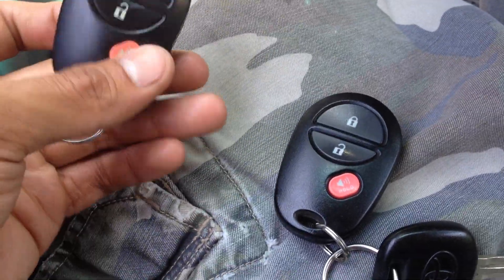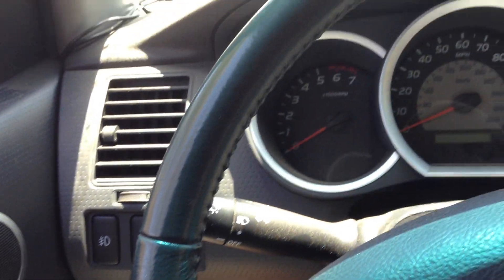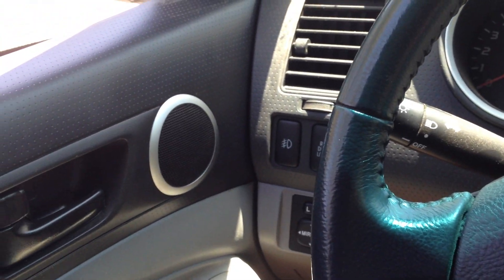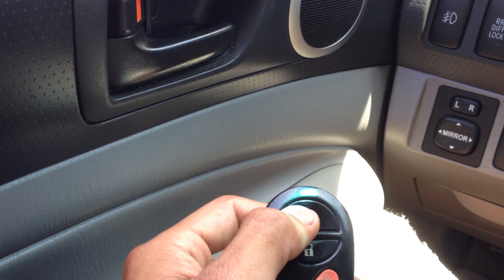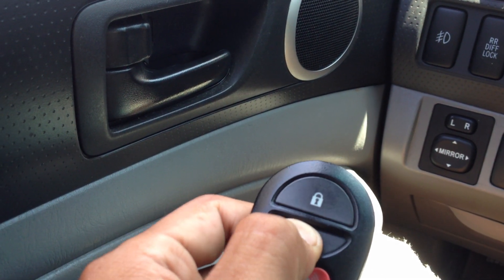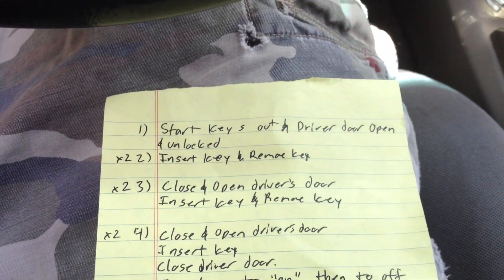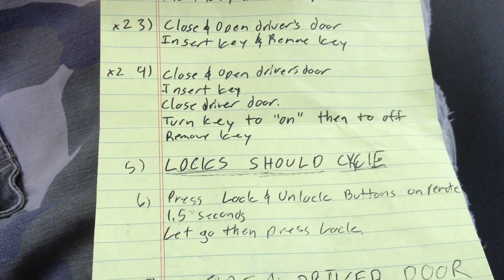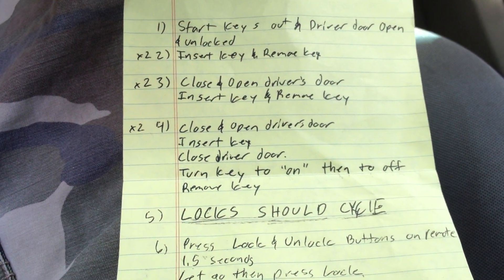2007 Tacoma Key Fob Reprogrammed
Bought two genuine Toyota Remotes off eBay and reprogrammed them for my 2007 Tacoma TRD Off-Road. They WORKED! I still need to figure out how to get the "Beep" to go off though.

Here's the steps I followed.
1. Start with the key out of the ignition. Open the driver door (all other doors are closed). Driver door is unlocked (other doors don’t matter).

2. Perform these steps within 5 seconds
a. Insert the key into the ignition (don’t turn it) Pull key out
b. Insert the key into the ignition (don’t turn it) Pull key out

3. Perform these steps within 40 seconds
a. Close, then open the drivers door.
b. Close, then open the drivers door.
c. Insert the key into the ignition (don’t turn it) and pull it out.

4. Perform these steps within 40 seconds
c. Insert the key into the ignition and leave in the ignition.
d. Close the drivers door, Turn the ignition to ON (as far as you can go without cranking the engine), then back to off .
e. Remove the key from the ignition.

5. Within 3 seconds, the power door locks should lock then unlock automatically indicating successful entry into programming mode. Return to step 1 if the locks do not cycle at this point.

6. Perform these steps within 40 seconds
a. Press the lock and unlock buttons on the transmitter simultaneously for 1.5 seconds
b. Immediately after letting go of the lock and unlock buttons, press the lock button by itself and hold for 2 seconds. Within 3 seconds, the door locks should lock then unlock once indicating successful programming. If the door locks cycle twice, repeat steps 6a and 6b as the remote was not accepted.

7. Open drivers door